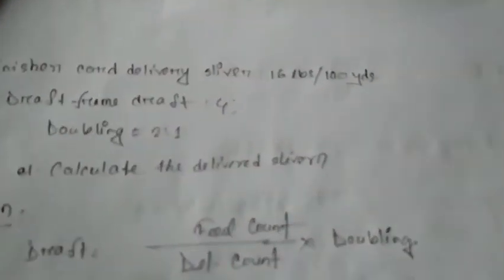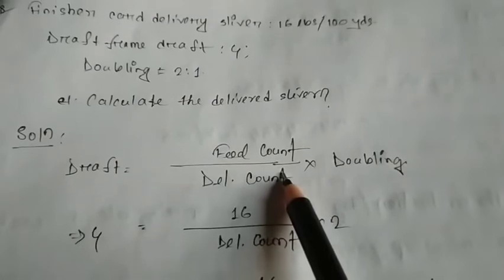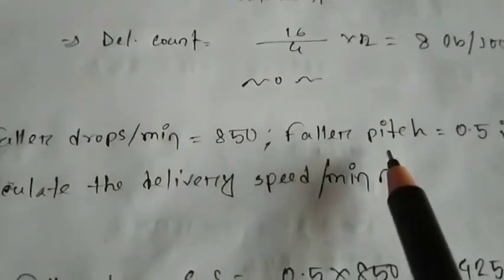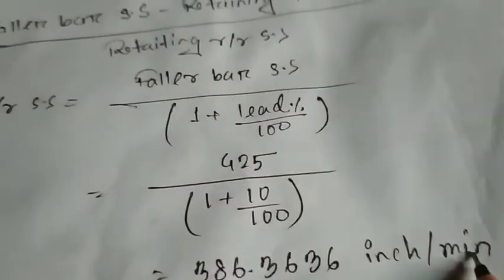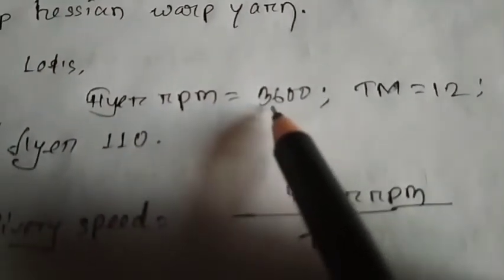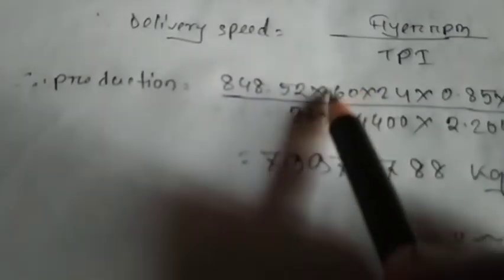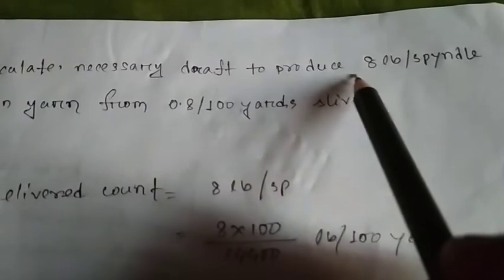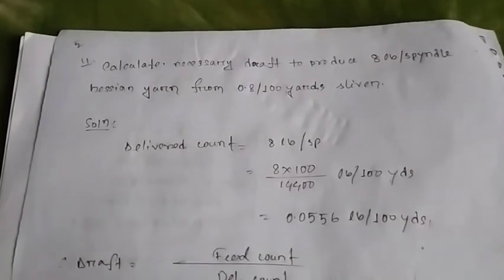Draw Frame & Spinning Frame Production Calculation 07 | Jute Production Calculation | BUTEX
Jute draw frame and spinning frame production calculation math with explaination.

Related Tags-
How to calculate Jute production;Jute production calculation; drawing frame production calculation; spinning frame production calculation; textile calculation; Spinning calculation;